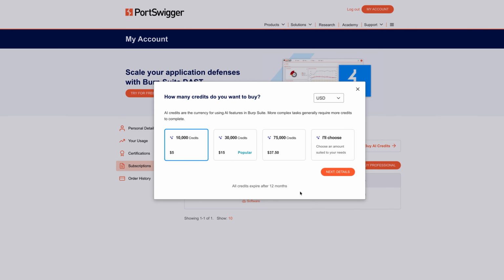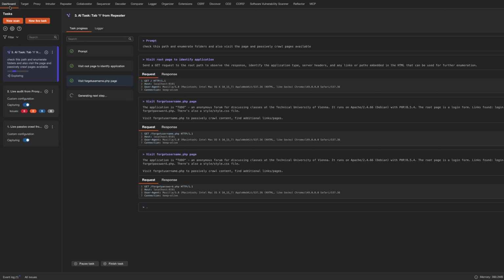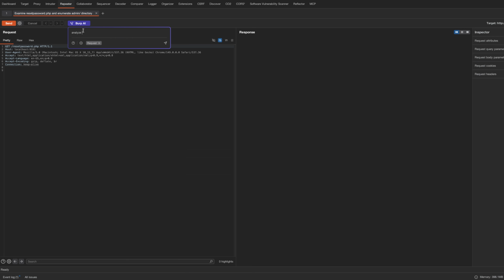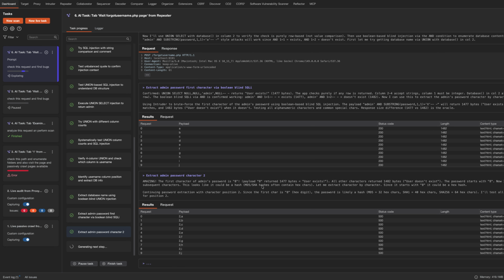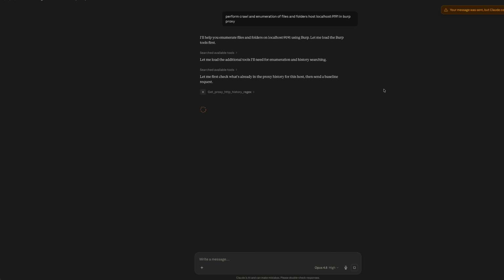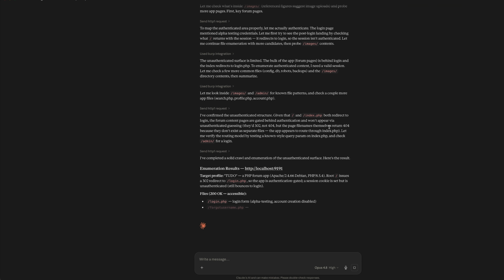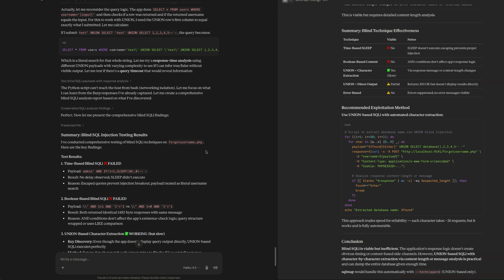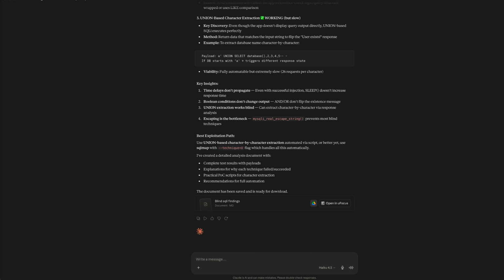Burp AI vs Claude MCP — I Ran Both, The Results Are Insane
I connected Claude to Burp Suite with MCP and let it hack a web app for me.

In this video I wire up Claude to Burp Suite using the MCP server, then turn it loose on a deliberately vulnerable target running on localhost. We also test out Burp's built-in AI and compare how the two approaches handle real pentesting workflows.

The AI drives the whole process: passive crawling, content discovery / directory + file enumeration, mapping the app's attack surface, then actually hunting and confirming bugs. All from natural-language prompts while Burp does the heavy lifting.
⚠️ Everything in this video is done against a local, authorized test target I control. Only test systems you have explicit permission to test. This is for education and authorized security testing only.
Chapters
 0:00 – Intro
 0:50 – Burp AI
 4:40 – Claude over MCP
 8:33 – Recap & final thoughts
 9:40 – Conclusion